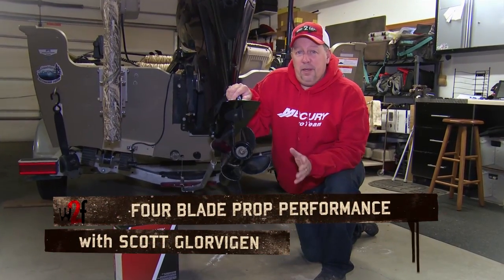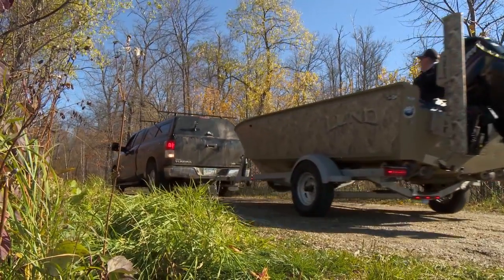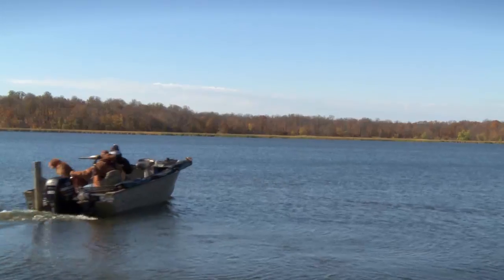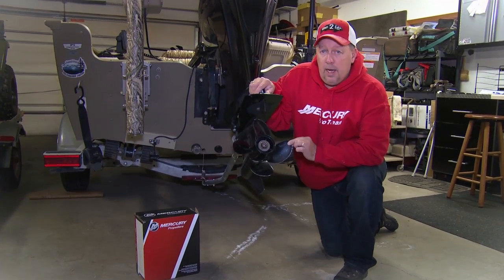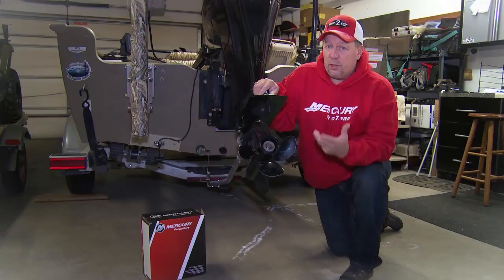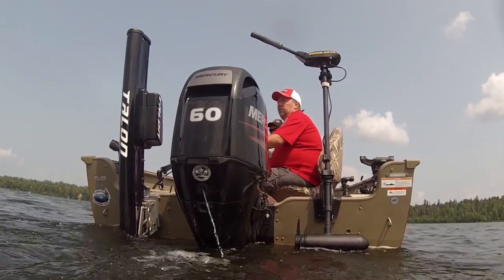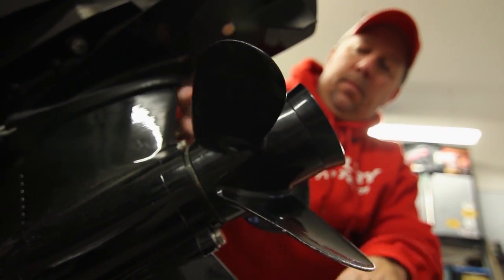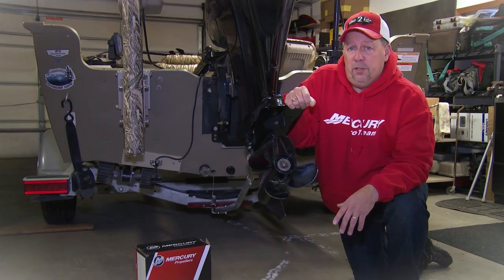Choosing 4-blade Props for Better Boat Performance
Scott Glorvigen discusses using 4 blade props for better performance on certain fishing boats.